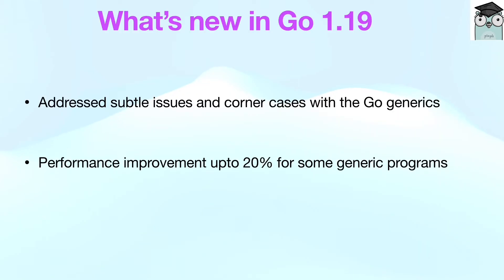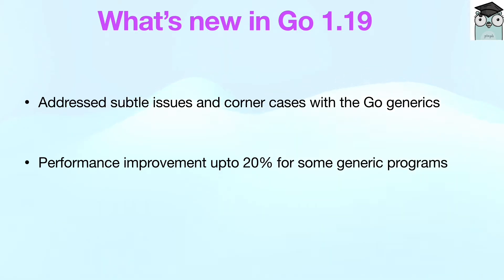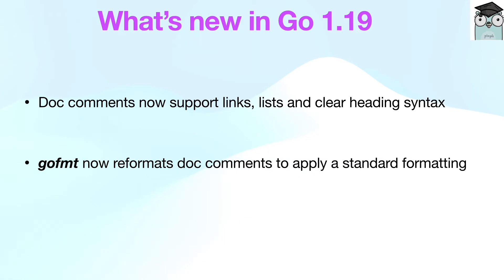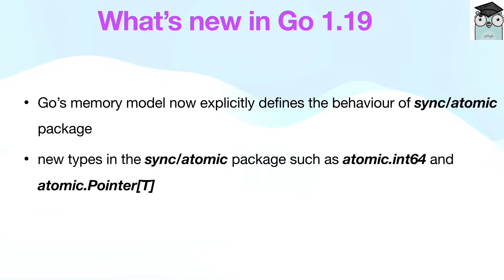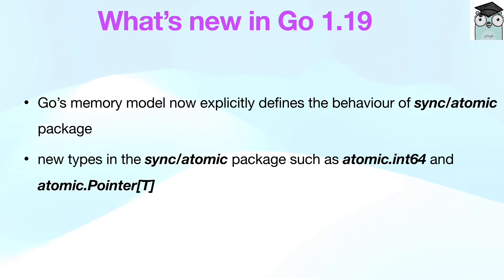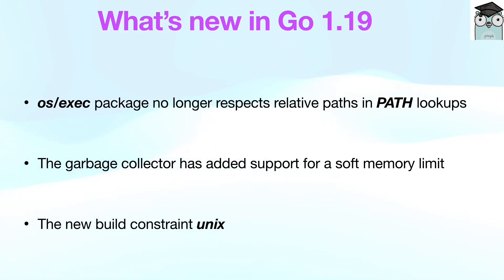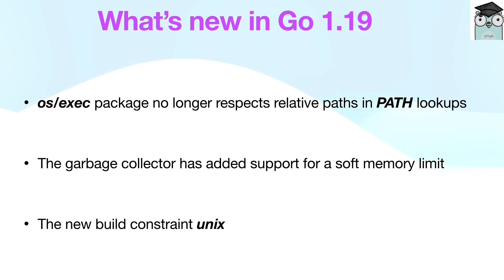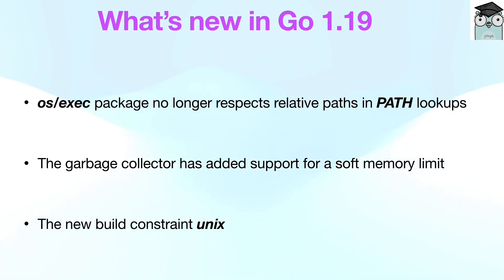Exploring Go 1.19: What's New in the Latest Release? | GoLang Updates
Title: "Exploring Go 1.19: What's New in the Latest Release? | GoLang Updates"

*Video Description:*
This video will help in the interview preparation of 'golang for java developers'

🚀 Dive into the exciting world of GoLang with our latest video! In this episode, we're unpacking all the fantastic new features and improvements that have come with Go 1.19, the latest release from the Go Programming Language team.

🔥 From performance enhancements to new tools and modules, Go 1.19 has a lot to offer for developers and enthusiasts alike. Join us as we break down the key highlights and demonstrate how these updates can supercharge your Go projects.

🌟 Here's what you can expect to learn:
- Discover the latest language changes and syntax improvements.
- Explore new performance optimizations that boost your code's efficiency.
- Learn about enhanced error handling and debugging capabilities.
- Dive into the exciting updates in the Go standard library.
- Get a sneak peek at future developments and the GoLang roadmap.

Share your thoughts and questions in the comments, and let's keep the conversation going with these hashtags